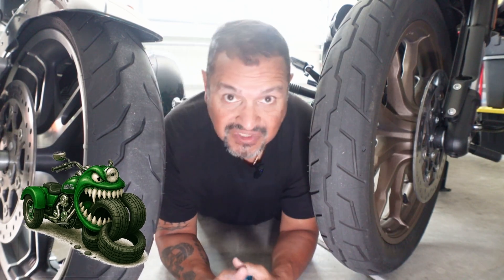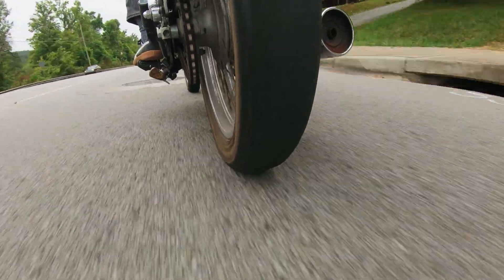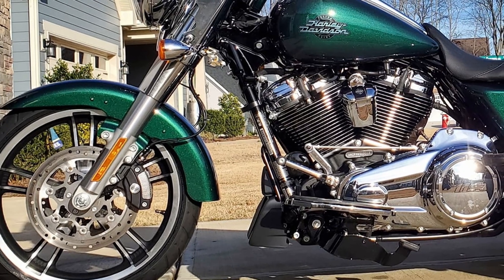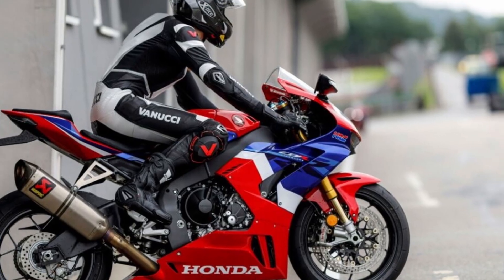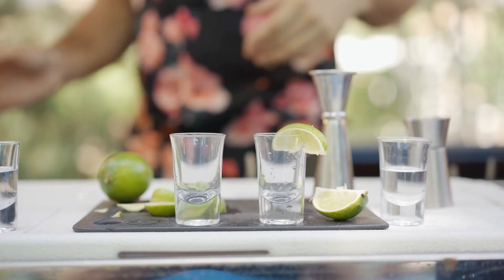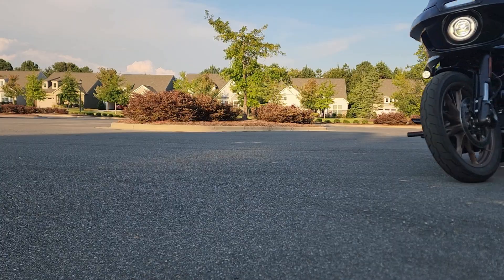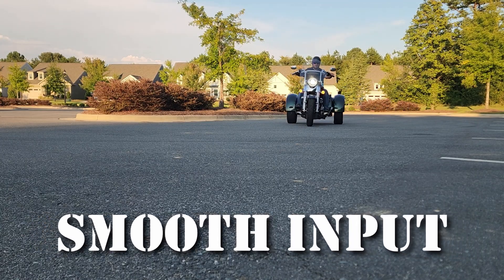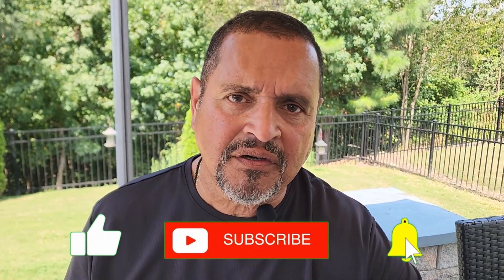WHY TRIKES SHRED FRONT TIRES (BIKER DEEP DIVE)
Why do Harley-Davidson Freewheelers and other trikes shred through front tires so fast? In this biker deep dive, we break it down without the engineer jargon—just straight talk, bar-stool demos, and a little biker humor.

We’ll cover rake, trail, and steering geometry in plain English, and explain why three wheels don’t play by two-wheeler rules. From “beer bottle” bar-top experiments to parking lot proof, you’ll see exactly why your Freewheeler chews through front tires like a hungry hog—and why it’s not a defect, it’s just trike physics.

Whether you ride a Harley Freewheeler, Tri Glide, or any trike, this video is for you. You’ll learn:

Why your front tire wears faster than the rears

How rake and trail affect steering and tire life

The difference between trike physics vs. motorcycle physics

Tips to stretch your front tire mileage

0:00 Intro
0:19 Why Trikes Shred Front Tires
1:57 Steering Geometry
2:12 Rake
2:29 Trail
3:15 Bar Style Demo
3:42 Physics
4:23 Why Trikes Eat Rubber
5:12 Parking Lot Demo
6:08 Can It Be Fixed
6:41 Beer Napkin Summary